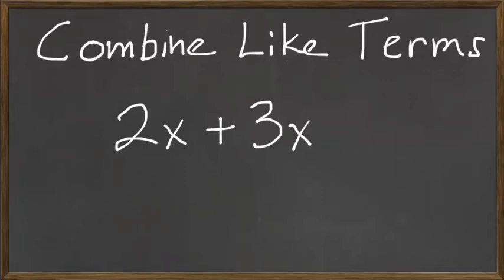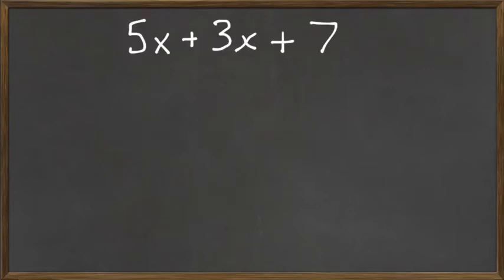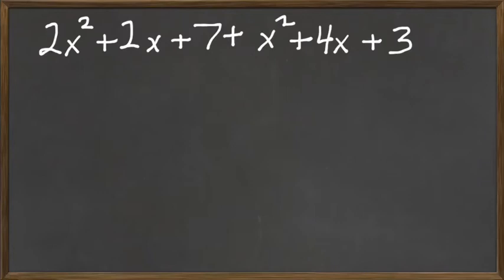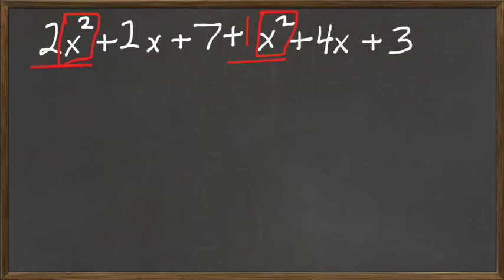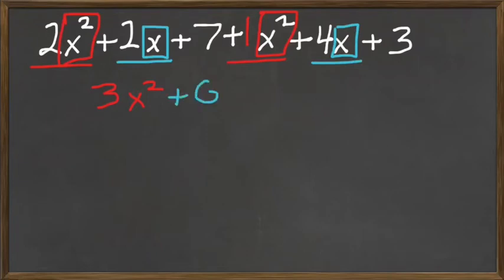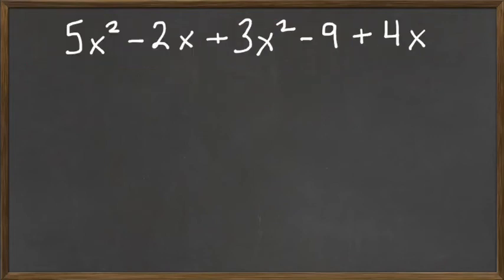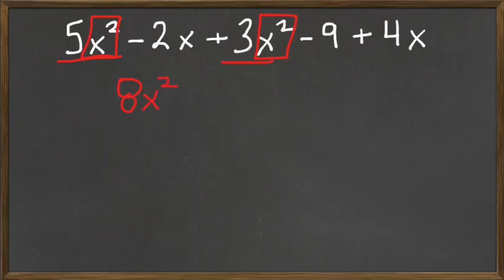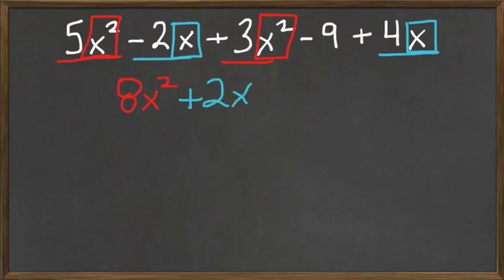Combine Like Terms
In this video we go over the Algebra topic of simplifying expressions by combining like terms.  When there is many like terms we organize ourselves by underlying like terms with the same color.